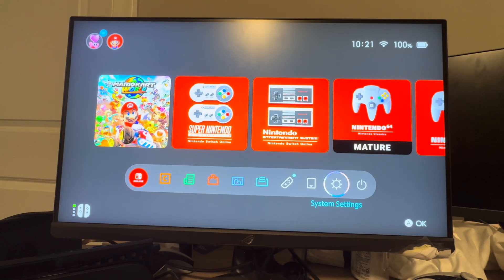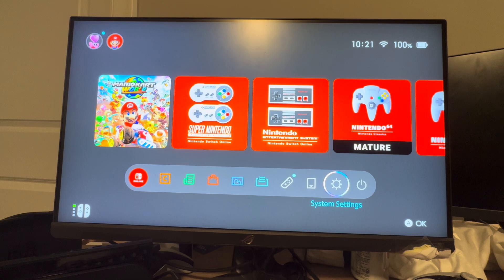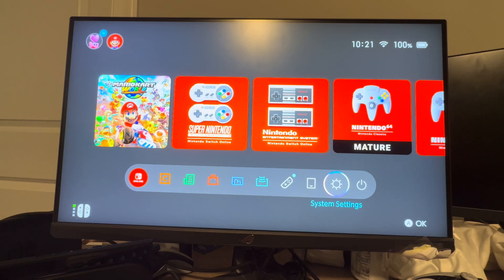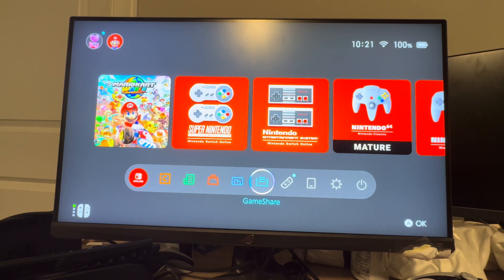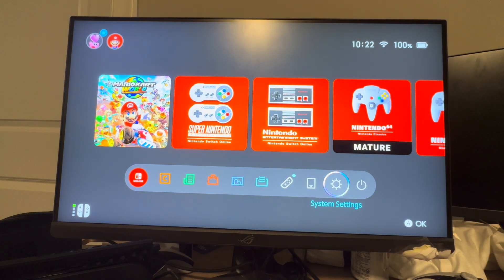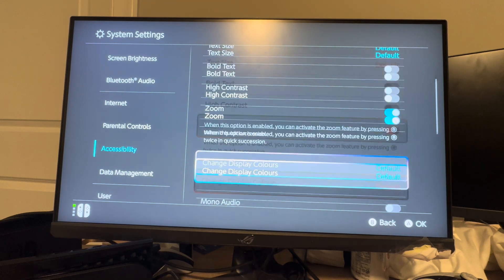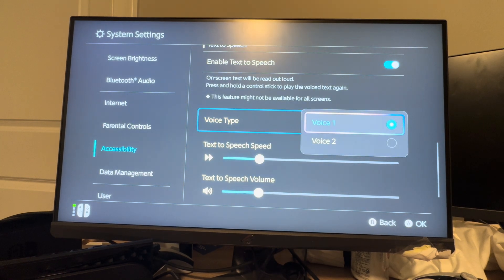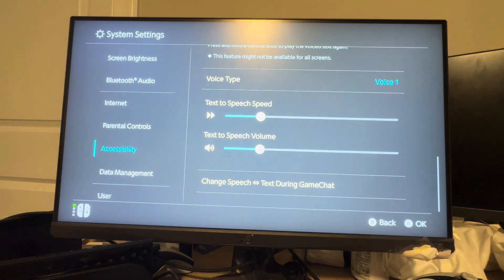Nintendo Switch 2: How to Turn On Text to Speech Tutorial! (Easy Guide)